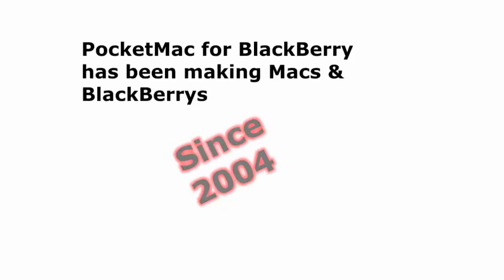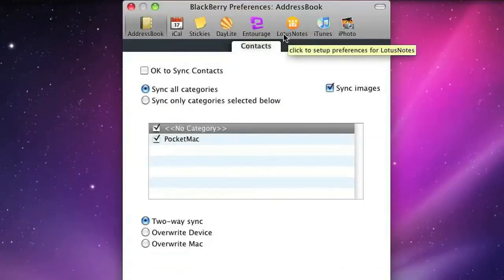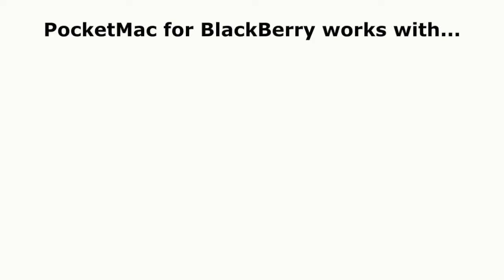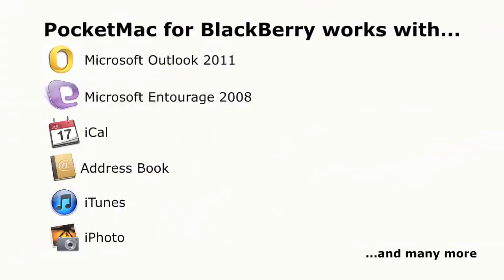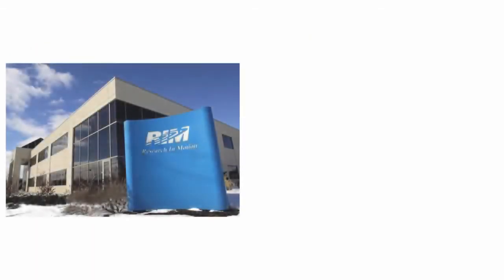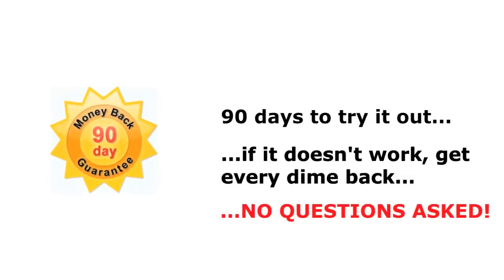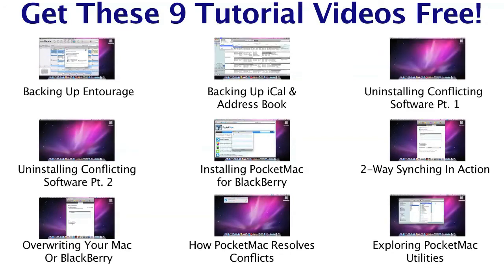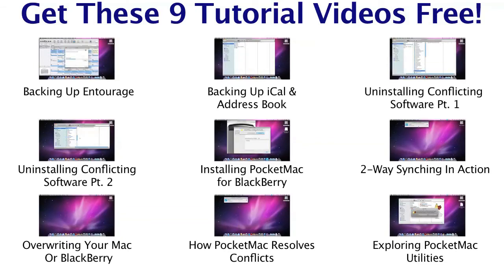What You Get With PocketMac for BlackBerry...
Discover the Mac-BlackBerry sync tool that will connect any BlackBerry to your Mac.